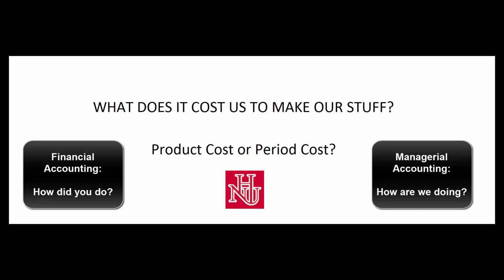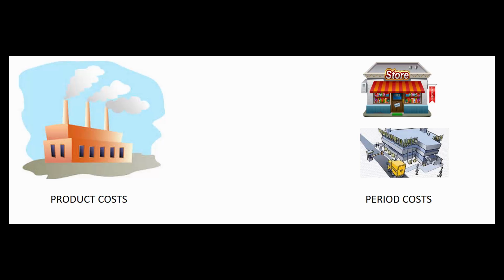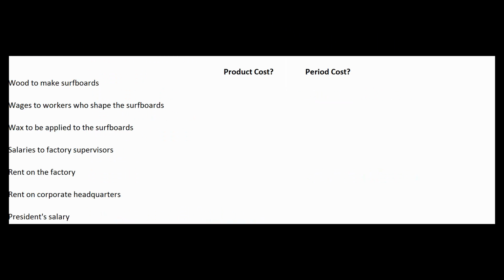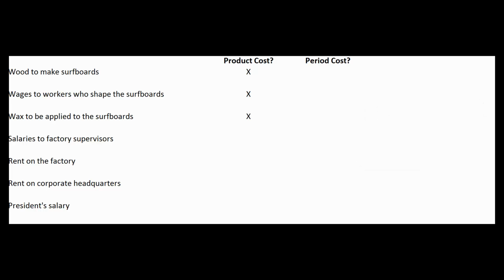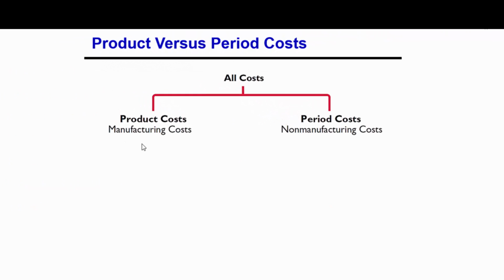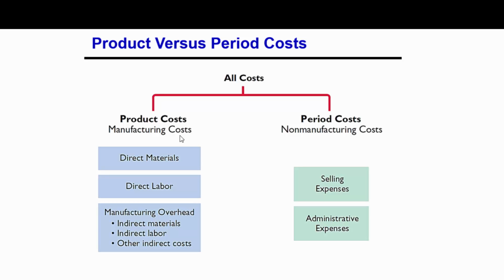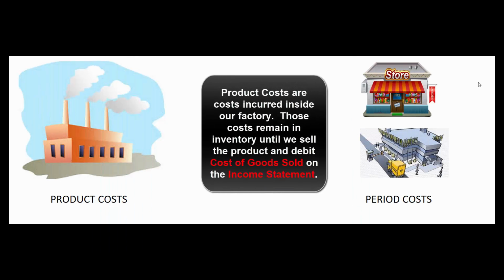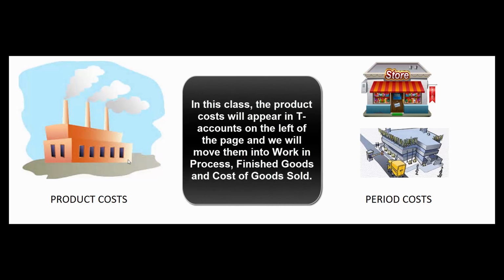Product or Period Cost?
In managerial accounting we help management by figuring how whai it costs us to make our stuff.  The first step is distinguishing PRODUCT costs from PERIOD costs.